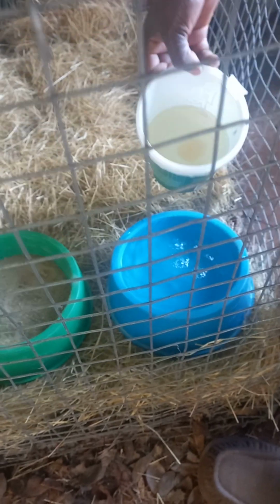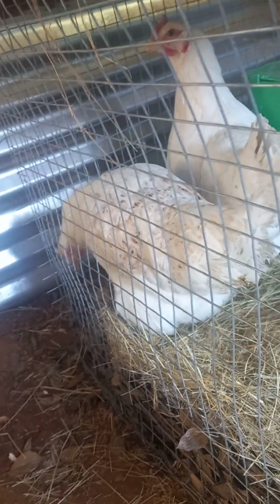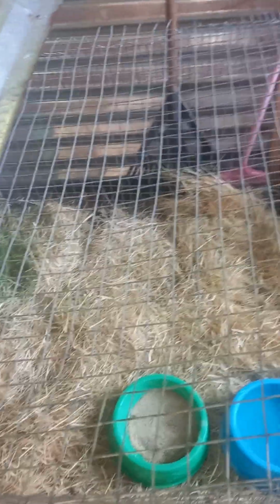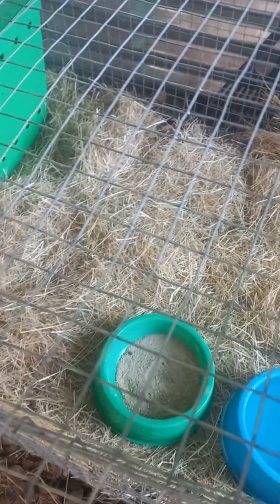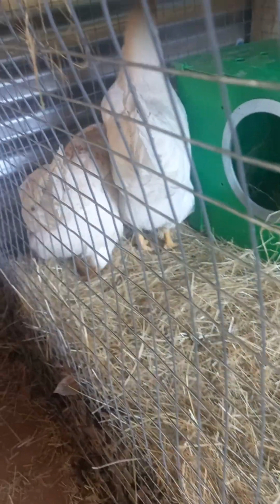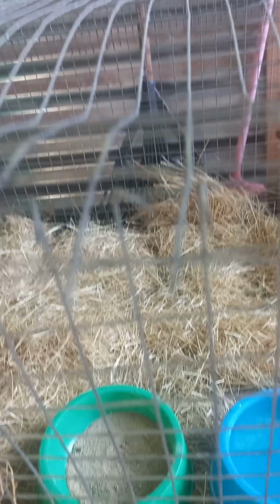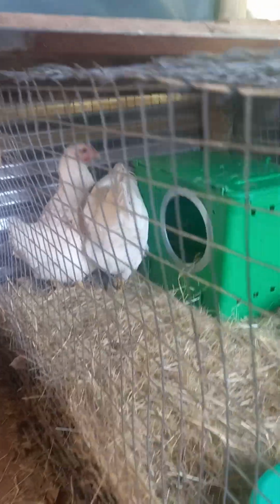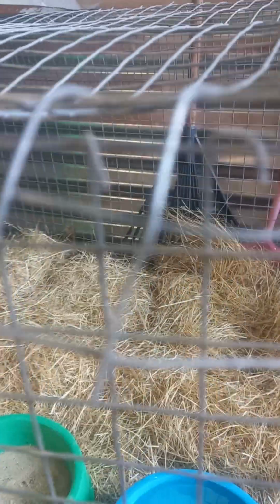My newest addition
My newest addition to the backyard.
These are layer chickens that are joining my rabbits and my plants/crops to expand my backyard.